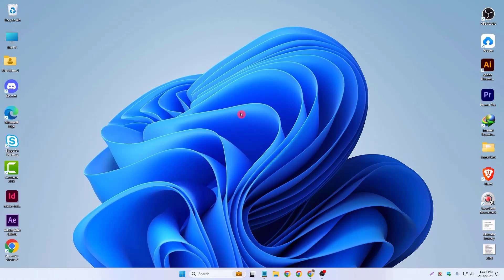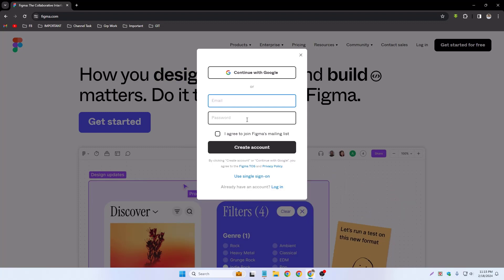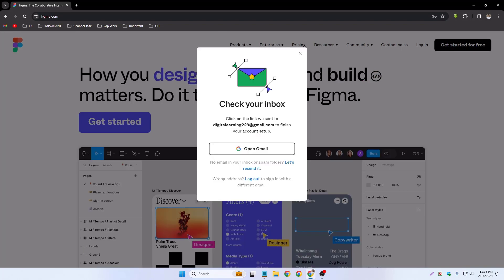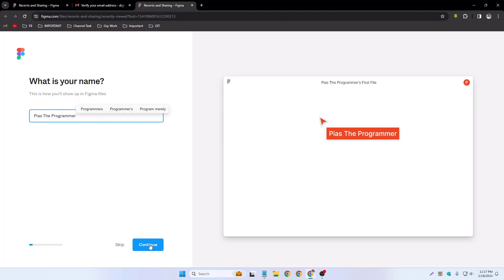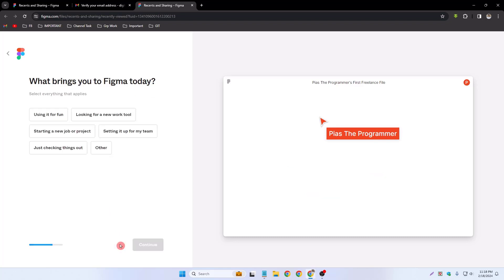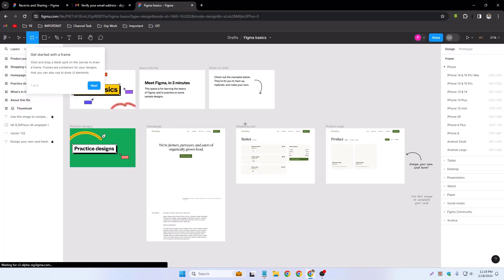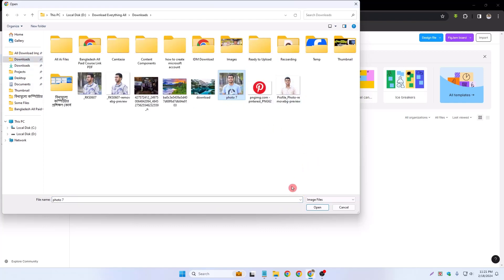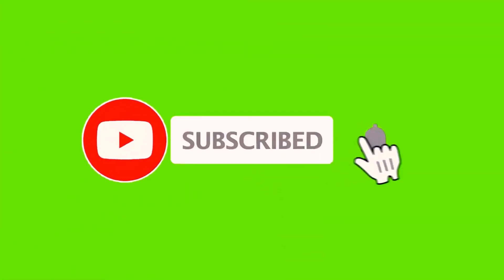How To Create Figma Account 2024 | Use Figma Account - UI UX Design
Welcome to our tutorial on how to a Figma account in 4 and learn how to use it for UI UX design! Figma is a powerful tool for designers to create stunning interfaces and prototypes. In this video, we will walk you through the step-by-step process of setting up your Figma account, navigating the platform, and utilizing its features for your design projects. Whether you are a beginner or an experienced designer, this tutorial will help you make the most out of Figma in 2024.

Something New Every Day! & New Video

📍 About Me & My Channel:
I am Pias Ahmed Full-stack Web Developer Programmer & Tech enthusiast, Here are the types of videos you will get from this channel. Web Development Programming Coding Web application Software development Technology Tutorials Tips & Tricks make money online Business Finance how to grow your skills and earn lots of money form online. I upload videos daily, seven days a week (Have a Nice Day)